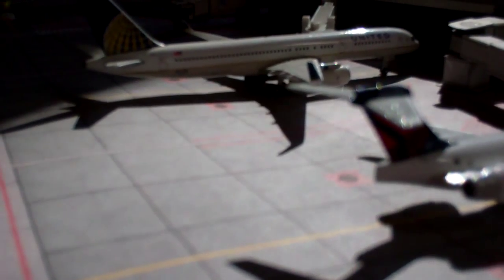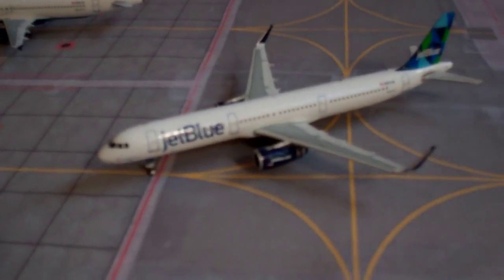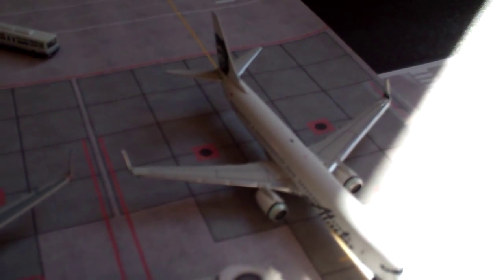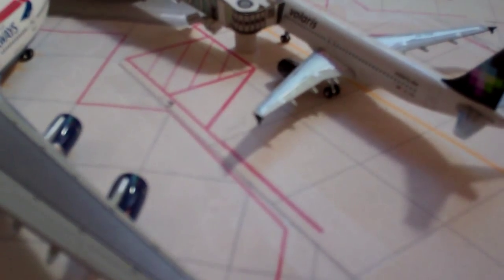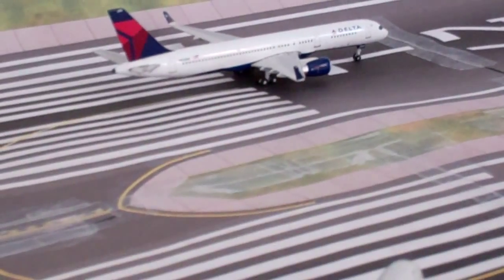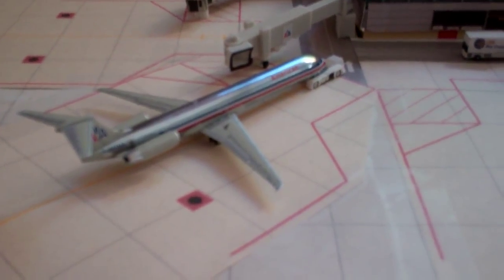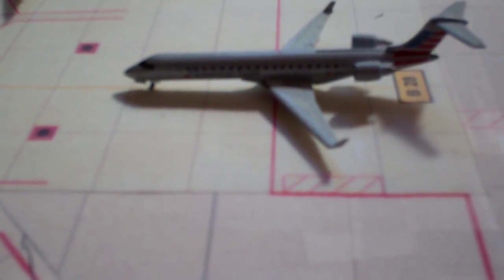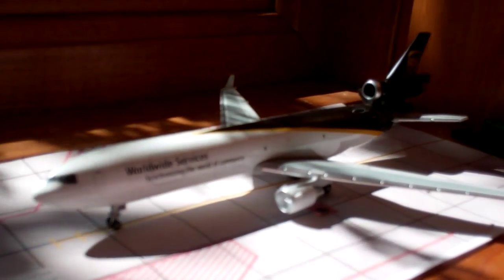Unveiling of Pinehurst-Salem International Airport!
KPSI First Update and Unveiling.
Special Thanks to @Rockymtaviation for the name!
Shoutout to Geminijets1975 (@GeminiJets1975)
Check Me out on...